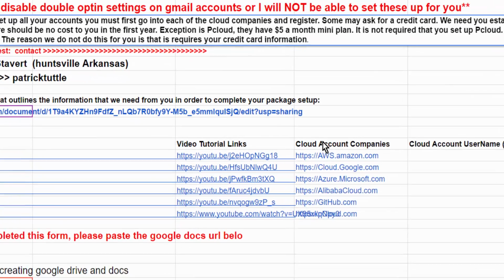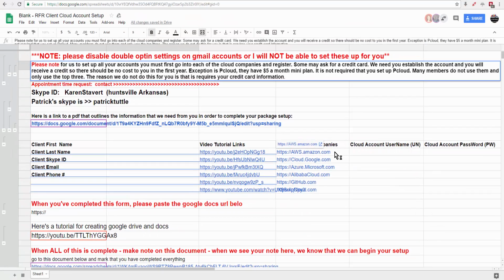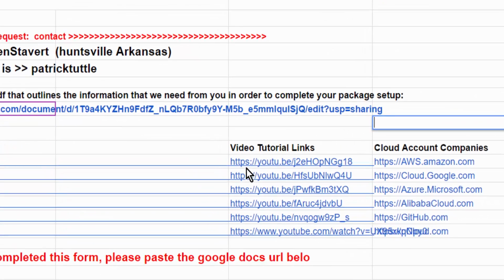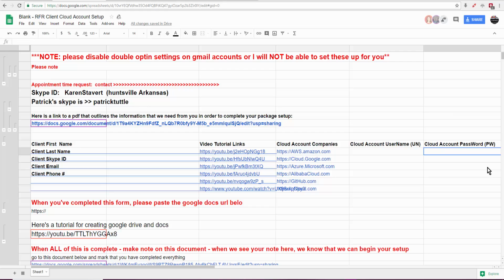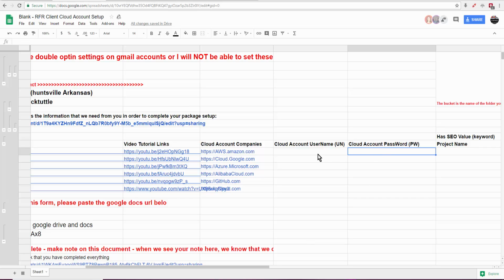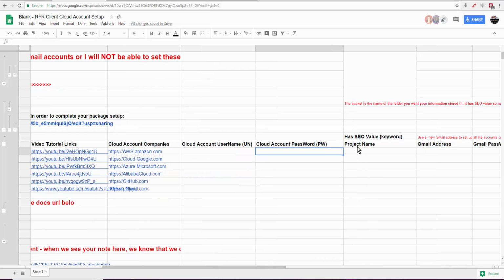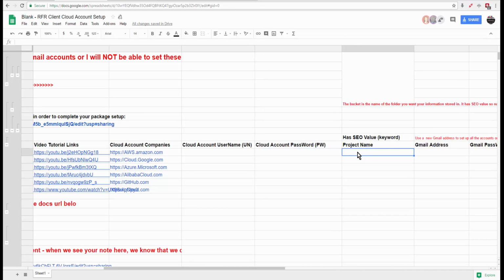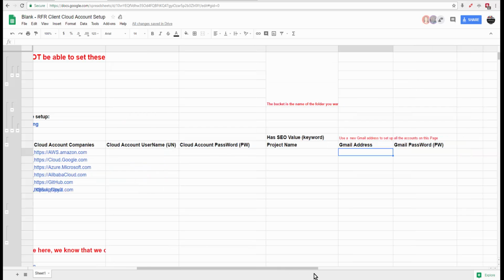adding details to the form